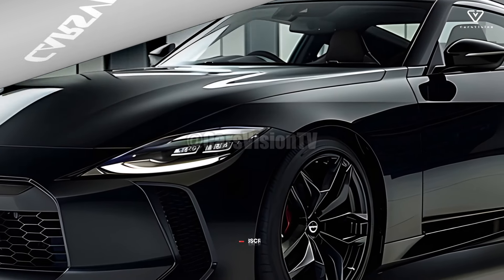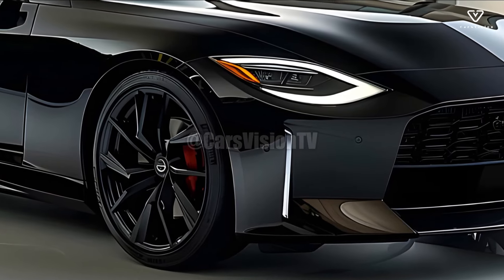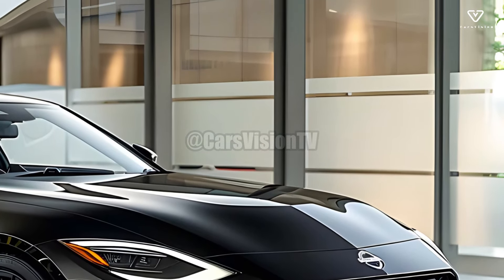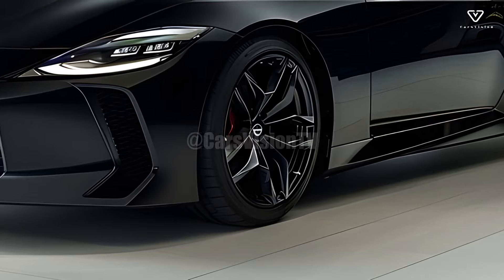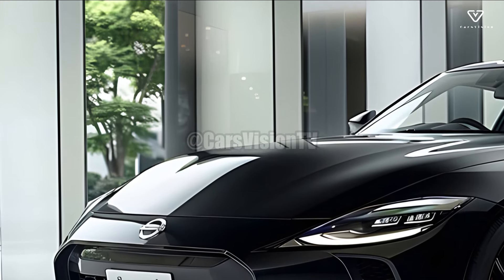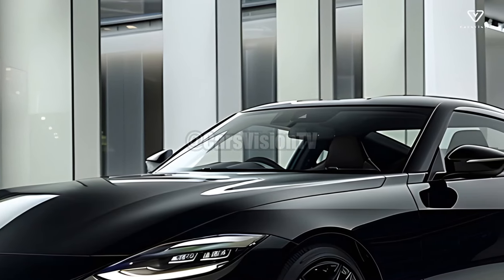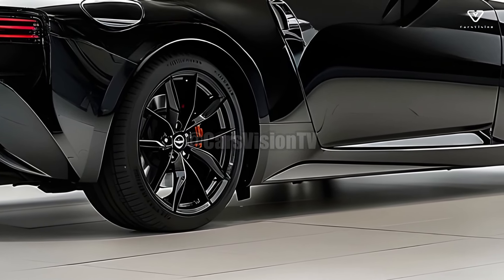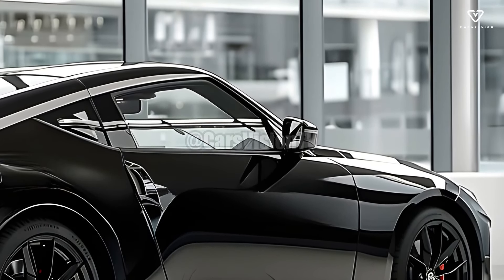All New 2025 Nissan Z Unveiled - The New Benchmark Of Sports Car Performance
The 2025 Nissan Z has surpassed all expectations for a sports car from its generation because to its seamless integration of modern technology with classic design elements. This model succeeds the iconic Z lineage and exemplifies Nissan's commitment to performance, tradition, and innovation. The new Nissan Z updates the original Z while retaining its relevance for contemporary driving.

Upon first glance, the 2025 Nissan Z appears to be identical to all previous Z-series vehicles. It looks like a vintage Datsun 240Z from the '70s with its low seat, long hood, and fastback profile. In contrast, the new Z is more modern in appearance as a result of Nissan's use of LED lighting, a more pronounced grille, and thinner body panels. The 2025 Z stands out from the crowd because to its distinctive combination of retro and modern design elements.

The 2025 Nissan Z is propelled by an impressive 3.0 liter twin-turbo V6 engine. This 400-horsepower engine is offered with either a 6-speed manual or a 9-speed automatic transmission, catering to drivers who prefer the traditional approach or prioritize convenience. Thanks to its motor, the 2025 Z offers exceptional acceleration and handling, making it a true performer on the road.

The 2025 Nissan Z has the most luxurious and sporty cabin you can imagine. The interior is characterized by high-quality materials, a driver-centric dashboard, and seats finished in leather. An extensive touchscreen display, state-of-the-art infotainment systems, and a completely digital instrument cluster are just a few of the technical innovations that enable drivers to stay connected and informed while on the move in the Z.

A product of meticulous engineering, the 2025 Nissan Z possesses agile handling and superb performance. Thanks to its lightweight design and suspension adjustment, the chassis provides excellent road sensation and precision cornering. The engaging and comfortable ride of the Z makes it ideal for both daily driving and weekend track days, regardless of the terrain. This is true whether you're navigating tight mountain passes or long expanses of highway.

Nissan made safety a top priority for the 2025 Z model year. Automatic emergency braking, lane-keeping assist, and adaptive cruise control are all standard on this Nissan. All weather protection is a combined function of the Z's robust build and these characteristics.

A big selling feature of a 2025 Nissan Z is the opportunity to personalize it. Nissan offers a wide variety of color, wheel, and interior finish options for customers to personalize their Z. Enhanced performance versions and special editions are also in the pipeline, adding to the car's appeal to admirers.

Last but not least, the 2025 Nissan Z is a performance-focused, technologically enhanced update of the iconic Z series. Customers looking for a sports car will find it appealing because to its retro design, powerful engine, and cutting-edge technology. Whether you're a seasoned Nissan driver or just starting out, the 2025 Z will be a thrilling experience.